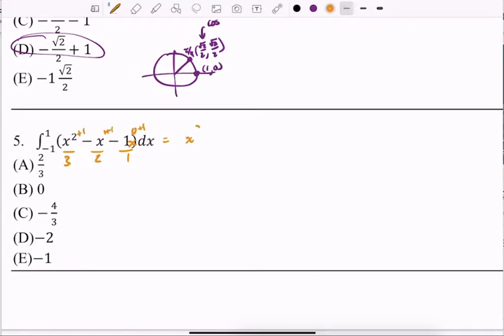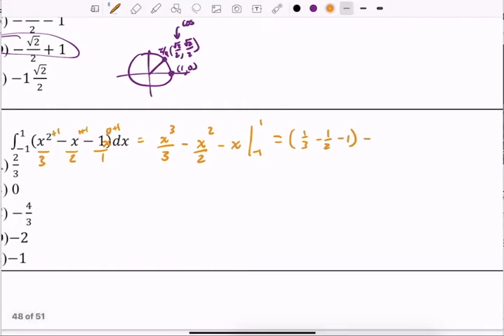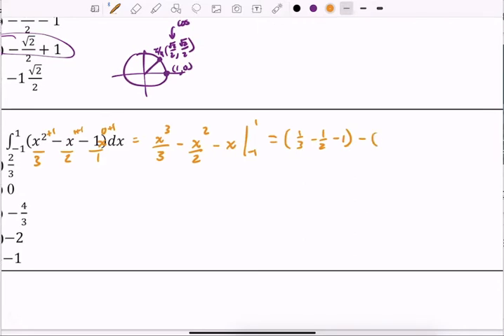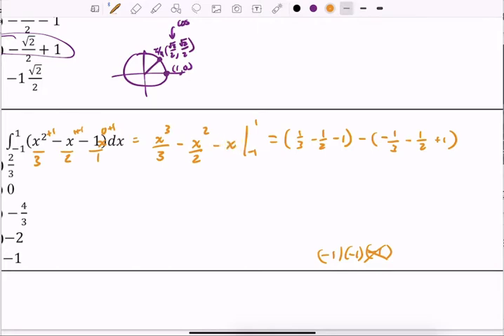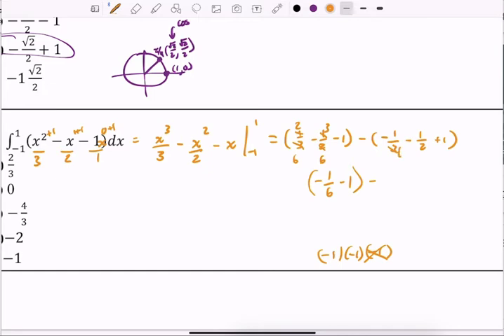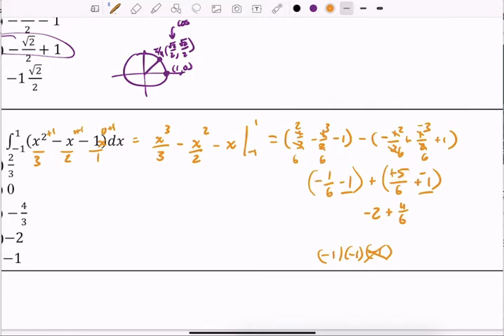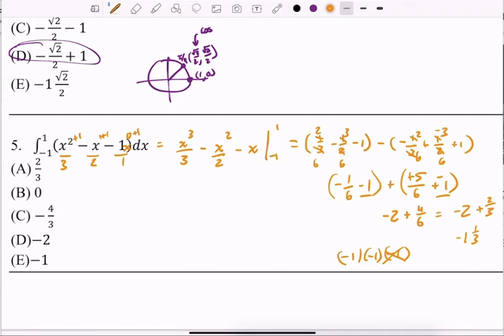#5 definite integral polynomial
How do you solve a definite integral?